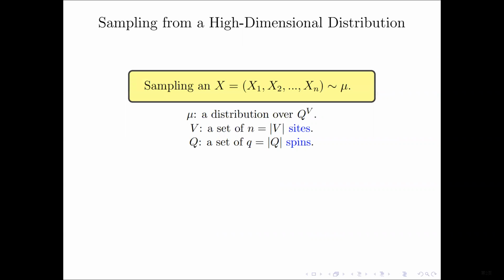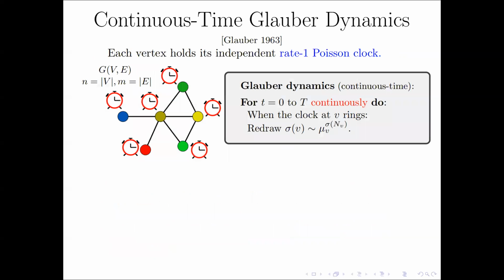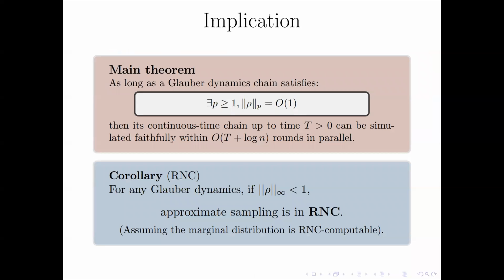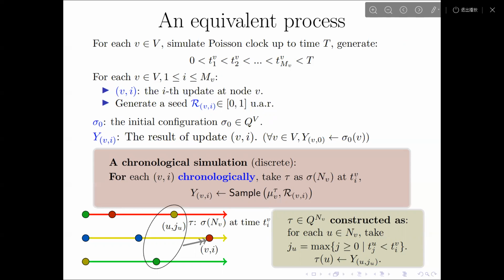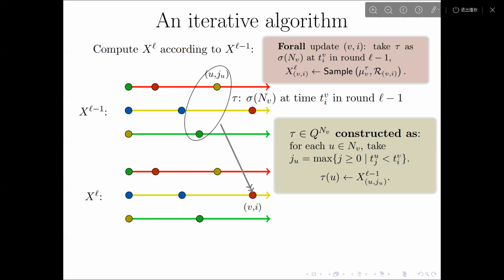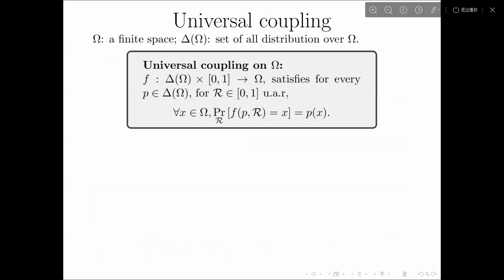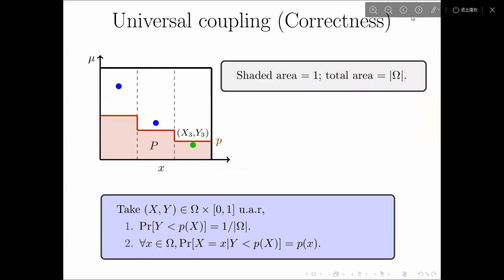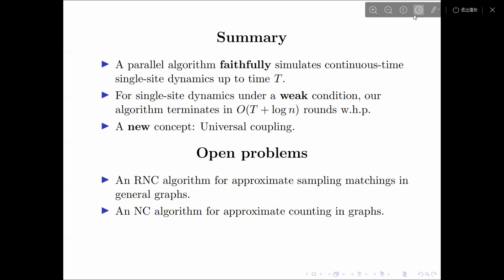STOC 2022 - Simple Parallel Algorithms for Single-Site Dynamics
Simple Parallel Algorithms for Single-Site Dynamics
Hongyang Liu (Nanjing University) and Yitong Yin (Nanjing University)